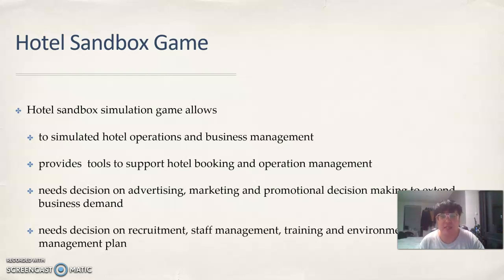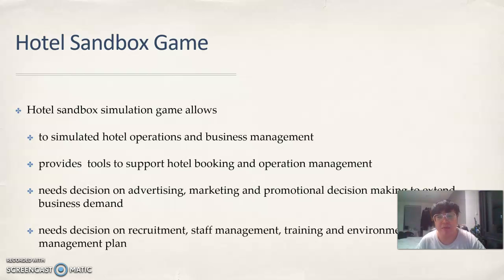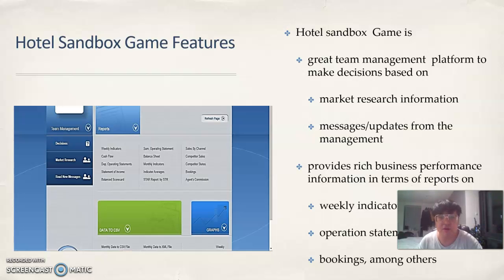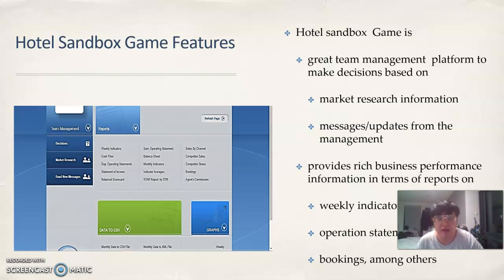JUNCHENG LIU (ASSESSMENT 1)